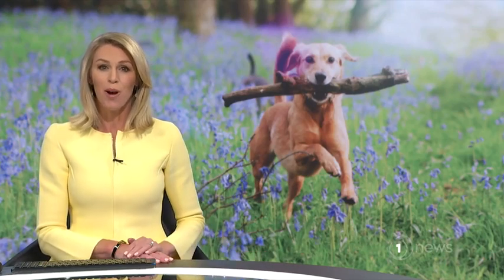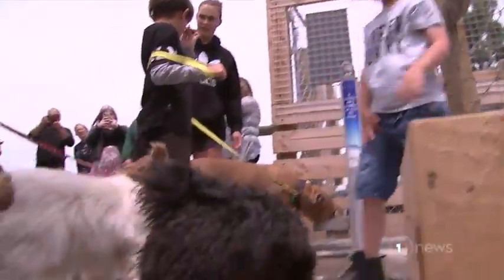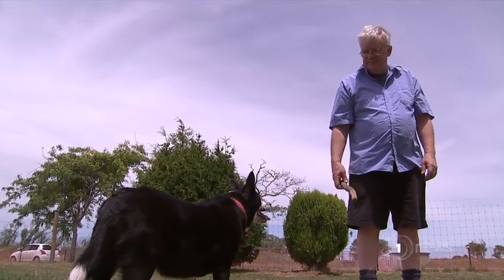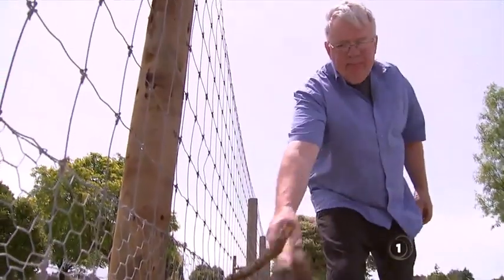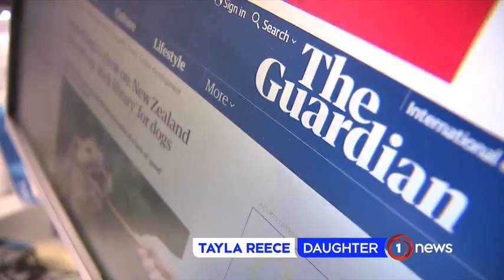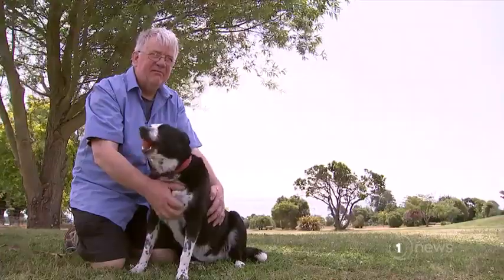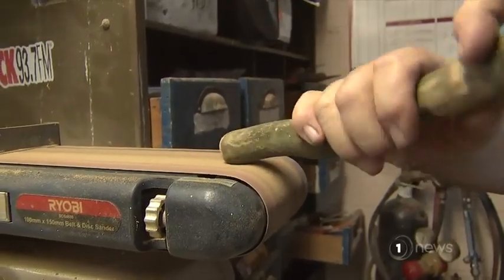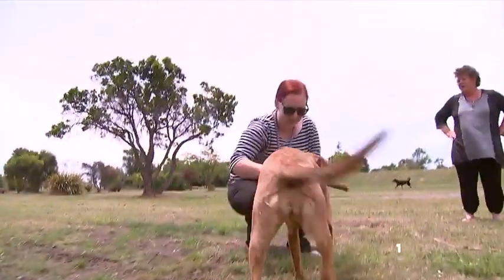Canterbury man becomes international sensation after creating stick library at dog park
There’s enough sticks to go around for every poodle and Labrador.